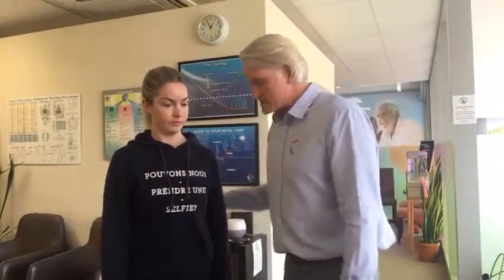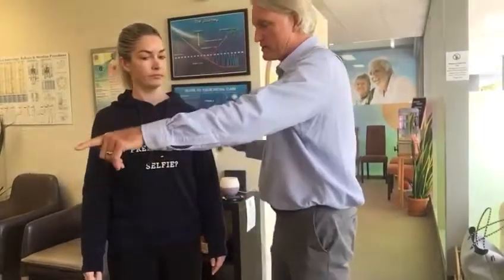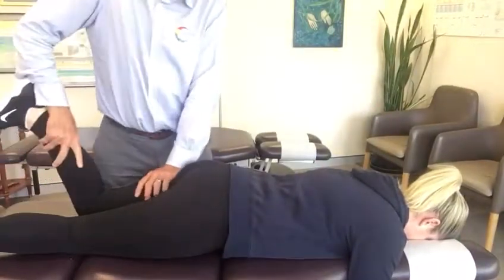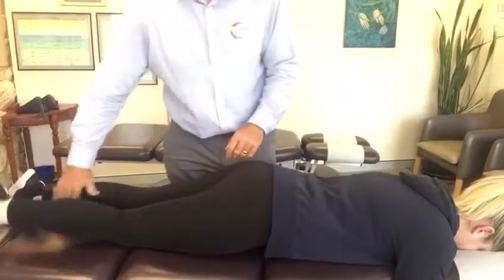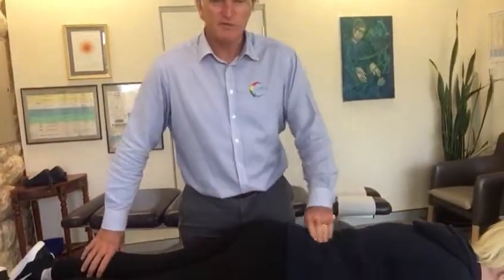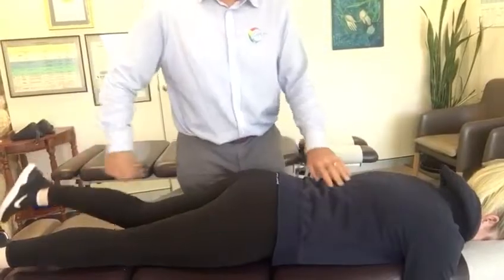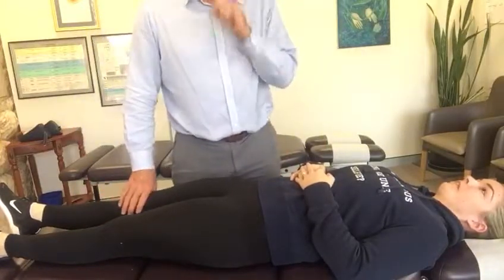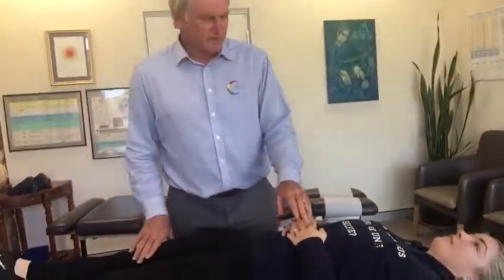Dr. Carlin's Movement and Stability Assessment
Carlin Chiropractic is offering complimentary movement and stability assessments. Here is a short video of some of the tests Dr. Carlin will perform to see how well you are doing in your movement and stability.